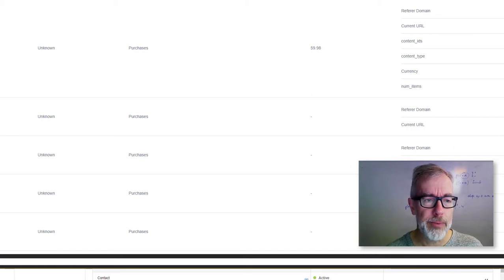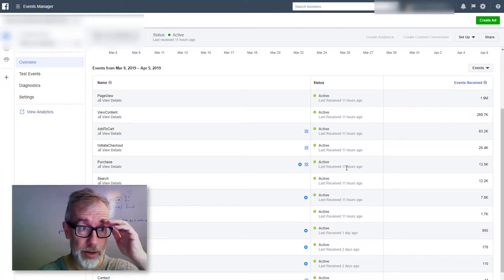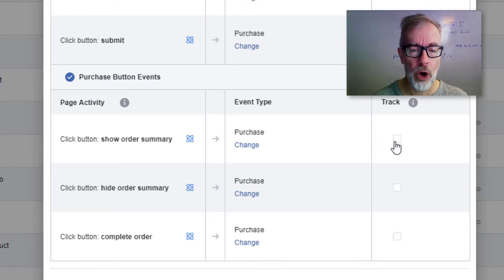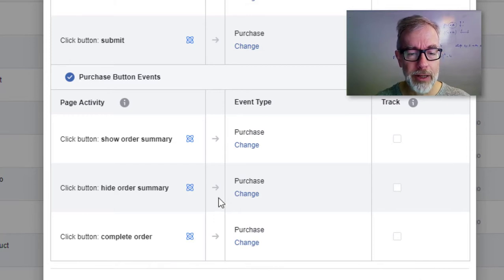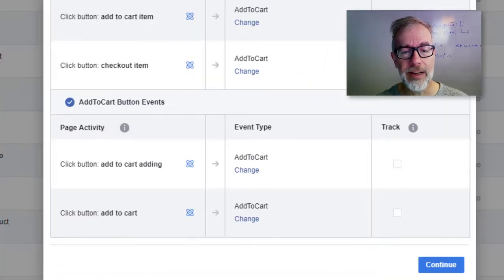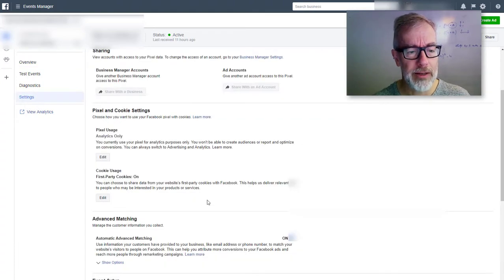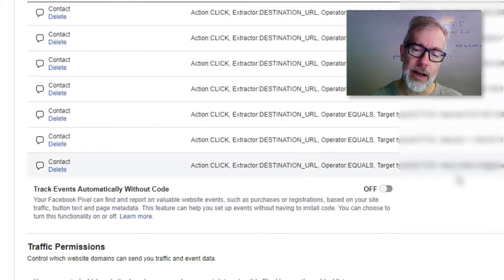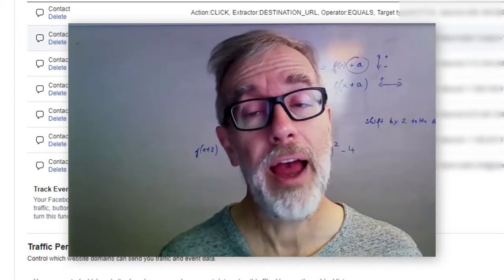Facebook Reporting Shows Inflated Numbers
Inflated Purchase events? Check up on the auto-matching settings in Facebook. - Could this be another possible case against using Microdata?